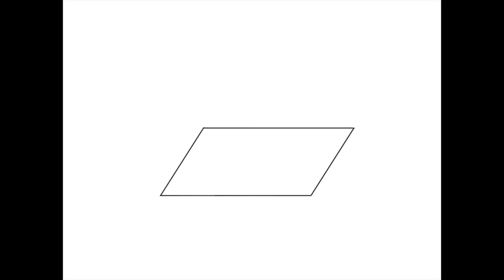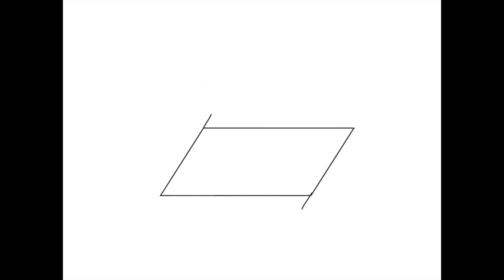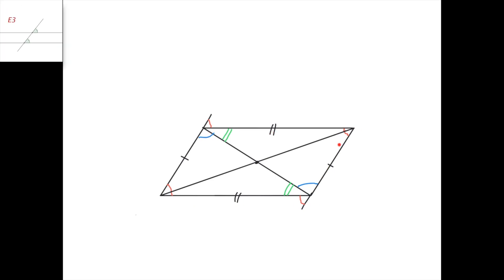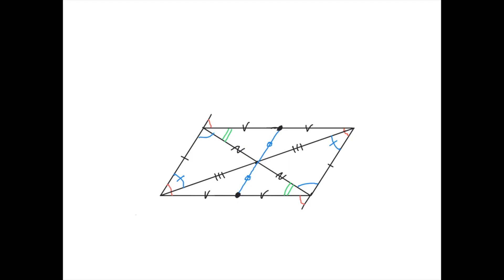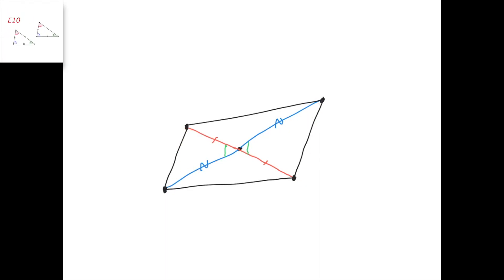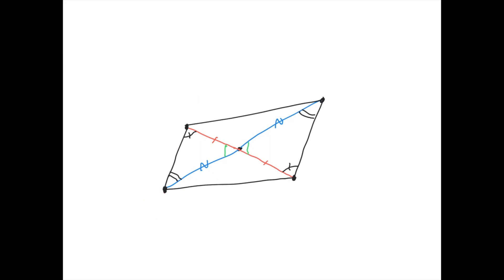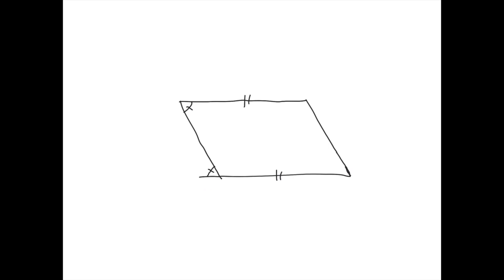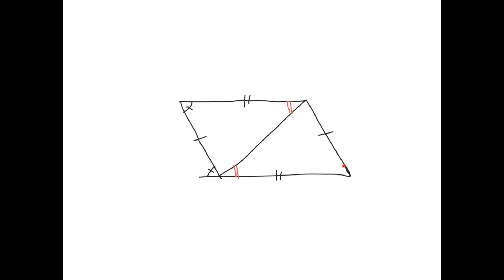Element 29. The Parallelogram | Elements in Geometry for Olympiads